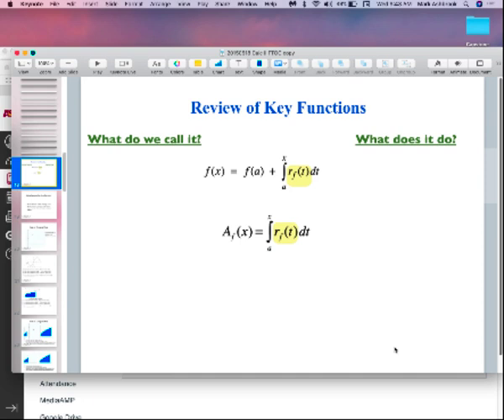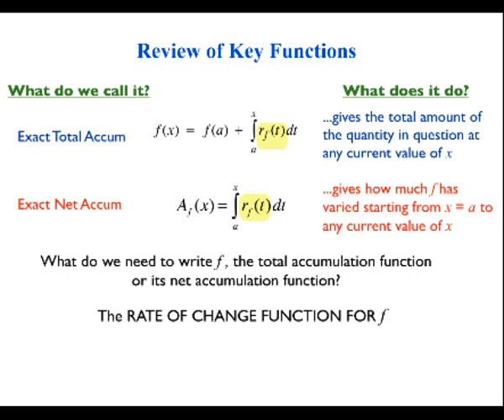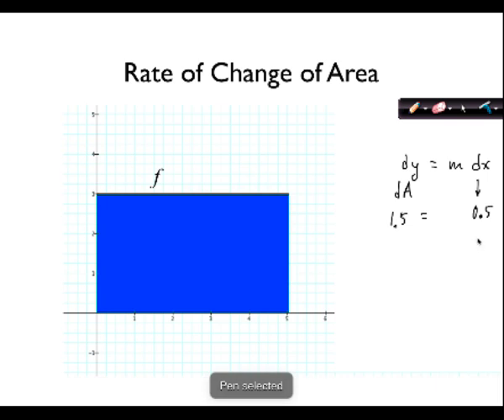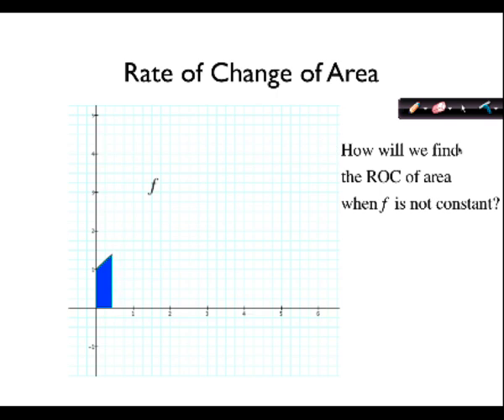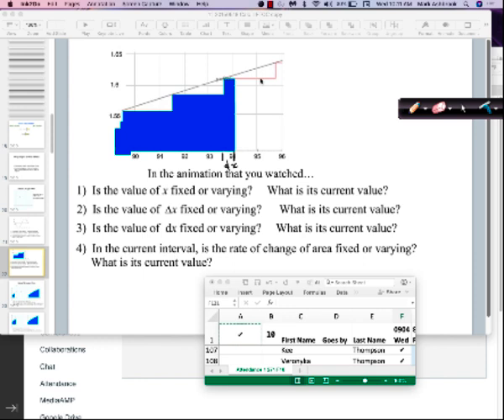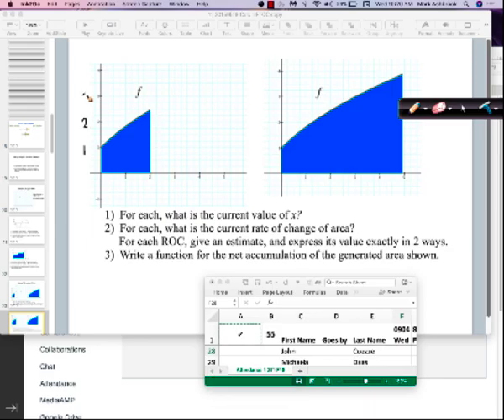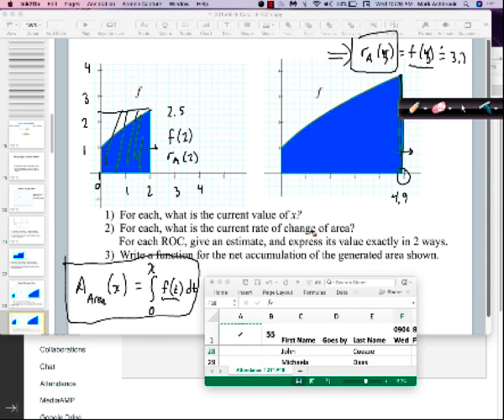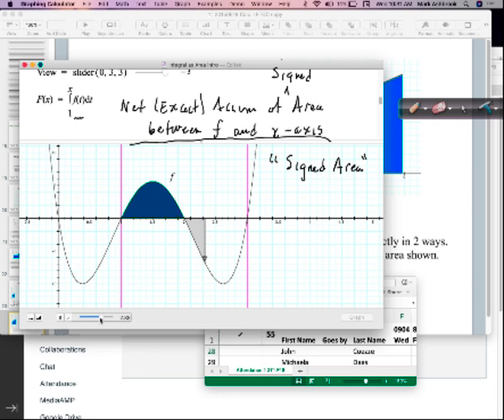MAT 271 Wed Sep 4: Signed Area